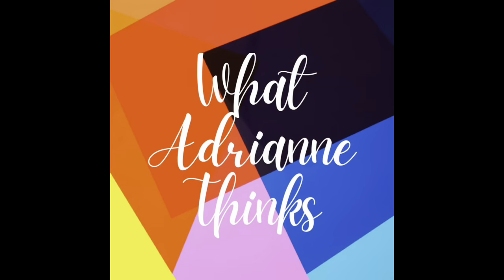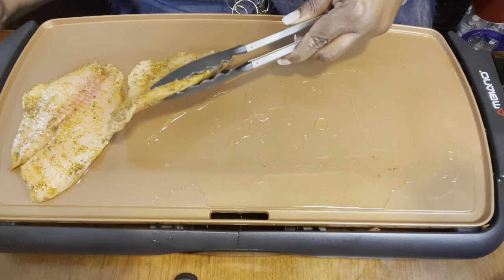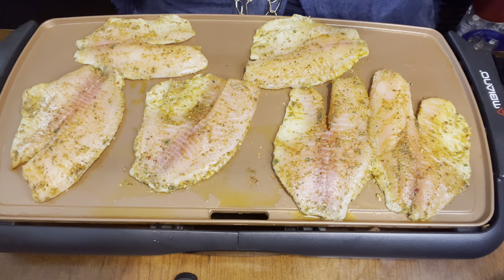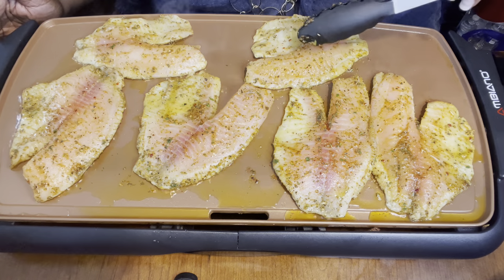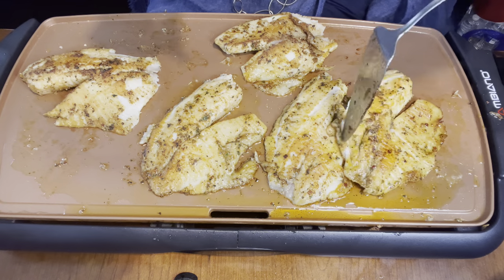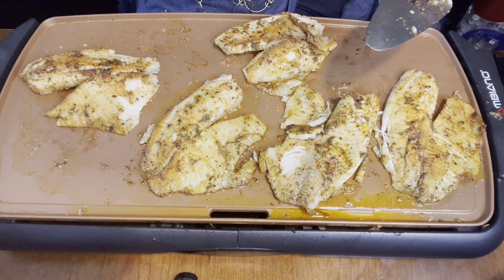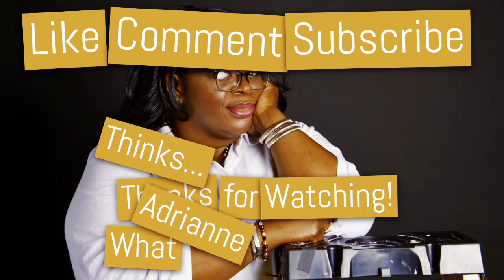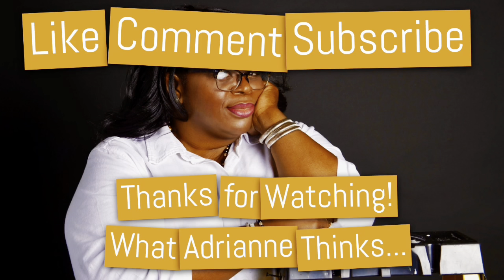Pan Seared Swai (Fish)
Today I am preparing a pan seared (Swai) fish right on my electric griddle/ skillet.
Thanks
All Aboard This dish is headed straight to Flavor Town!!
It is so good and flavorful it is Definitely a Must Try!

Here is your shopping List:
Swai Fish
Olive oil
Butter
Onion Powder
Garlic Powder
All Purpose Seasoning
Fish and Seafood Seasoning
Black Pepper

Find me on all Social Media YouTube, IG, FB, Twitter and TikTok at
What Adrianne Thinks